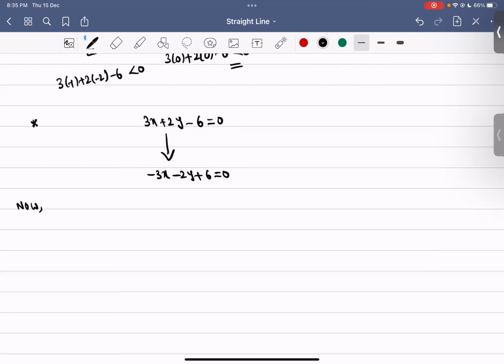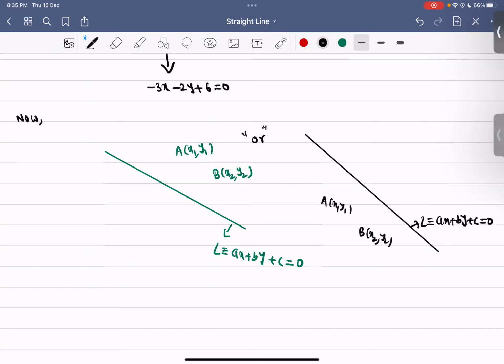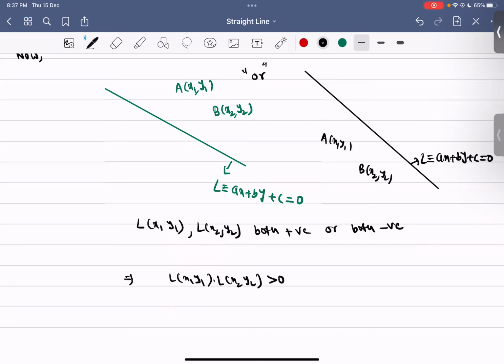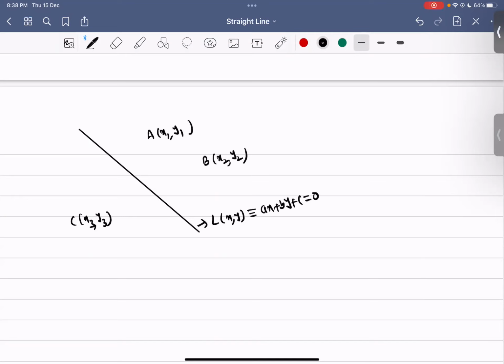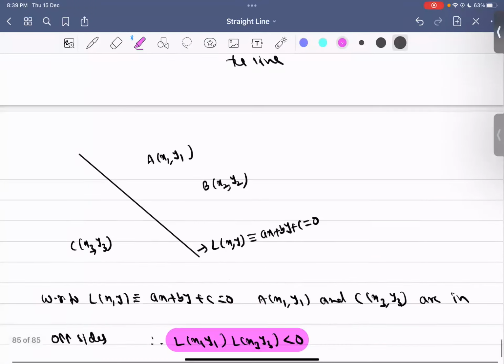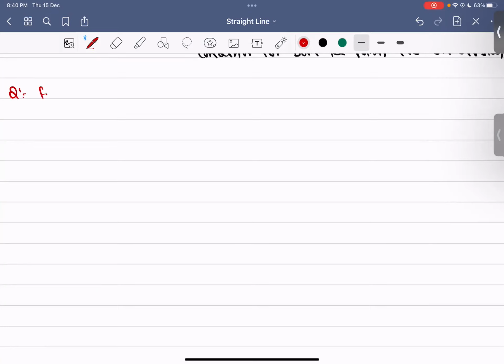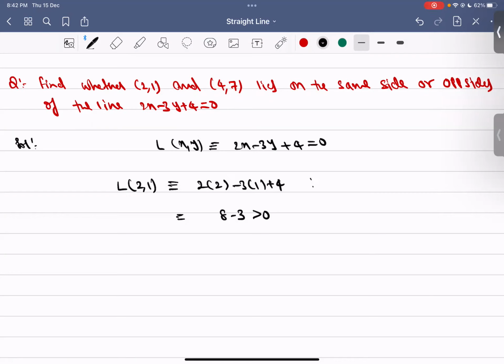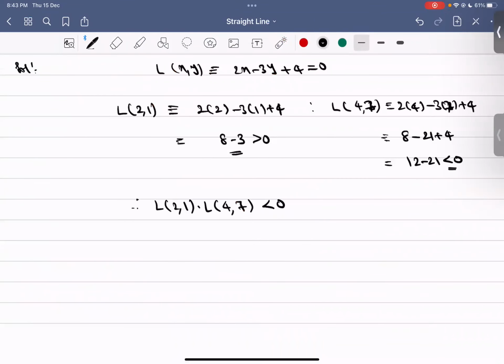IIT-JEE Main and Advanced Maths Lecturesi# iit jee preparation class 11#iit jee preparation class11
sridhar indarapu .# this channel contains iit-jee main and advanced theory and problems lecturesiit jee preparation class 11iit jee math lecture sridhar education jeeadvanced mathematics education iit jee preparation class11